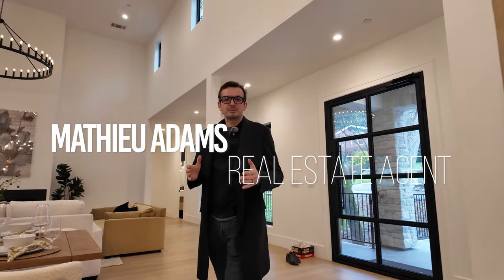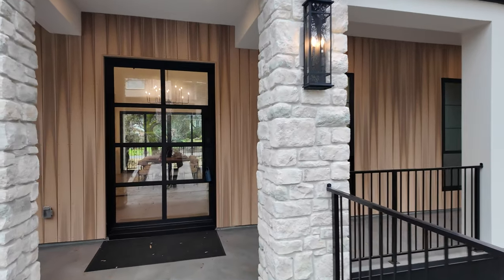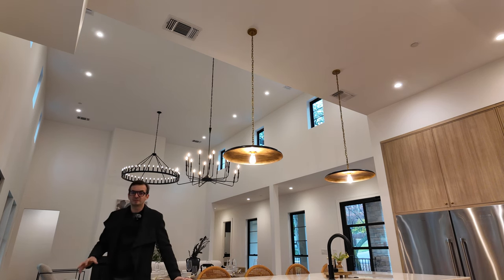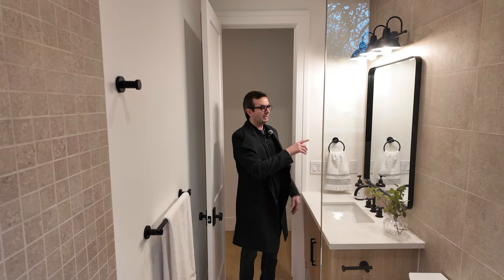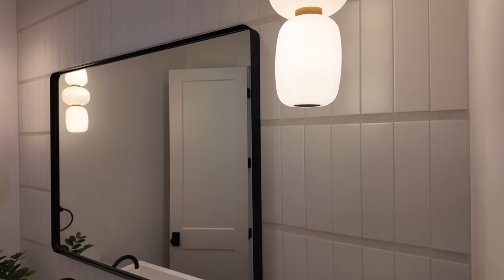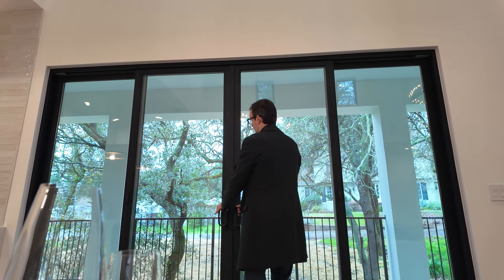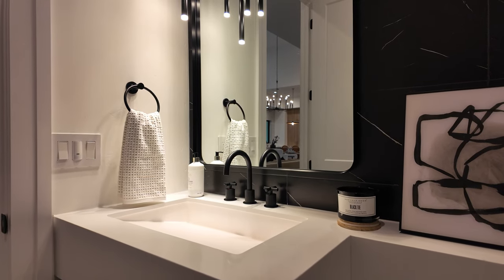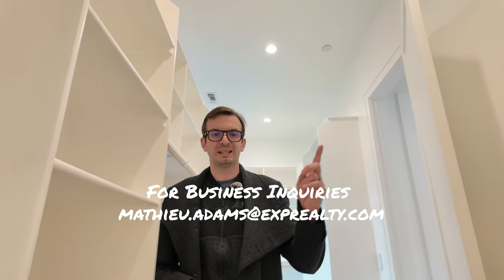Would you live in this New Custom Home ? | 3,008 SQF | $1,5M | Fair Oaks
In Today's Episode, we are touring the new Custom Home in Fair Oaks CA  - This New construction features 4 bedrooms |  4.5 Baths |  2 Level | 3,008 sqf

🔥🏡 Are you ready to take the first step toward homeownership? With Mathieu Adams Realty, we specialize in helping our clients navigate the complex world of down payment assistance programs, builder incentive programs, and first-time homebuyer programs.
Whether you're a doctor, nurse, firefighter, police officer, teacher, or first responder, we can help you take advantage of free down payment grant programs and save thousands of dollars on your home purchase. here is a link to my calendar to get started today

Mathieu Adams Exp realty - DRE 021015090

We get calls and emails everyday of people just like you, looking for help on making their move to Sacramento and I absolutely love it. 😍 Whether you are moving in 9 days or 90 days, give us a call☎, shoot us a text📝, or send us an email📨 so we can help you make a smooth move to Sacramento, California.

Listing information:
Listed by Ben Bondaruk - Re/Max Gold
4 Bedrooms | 4.5 Bathrooms | 3,008 Sqf
Estimated List Price: $ 1,499,000 -

00:00 Introduction
01:02 Outside
01:40 Living Room
02:11 Dinning Room
02:31 Kitchen
03:32 Guest Bedroom and Laundry Space
04:20 Upstairs bedrooms
06:05 Outdoor Patio
06:35 Guest Half Bathroom
06:55 Master Suite